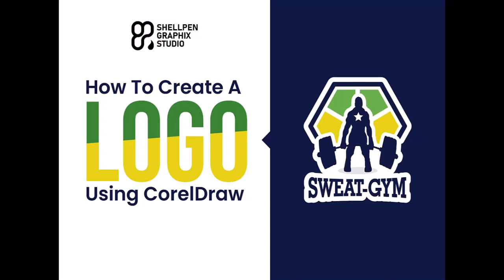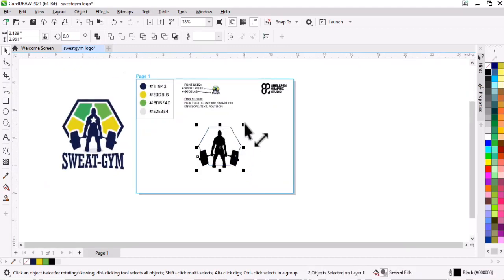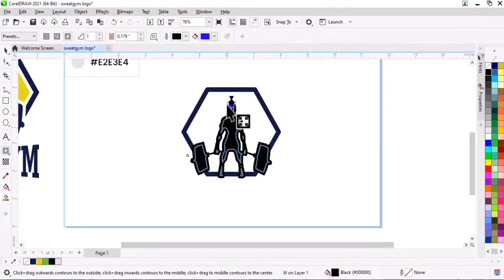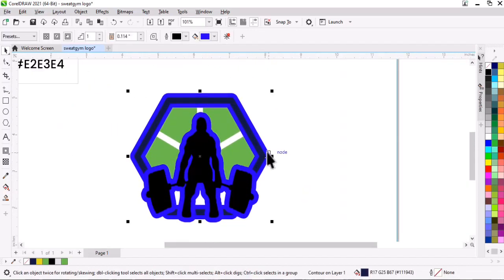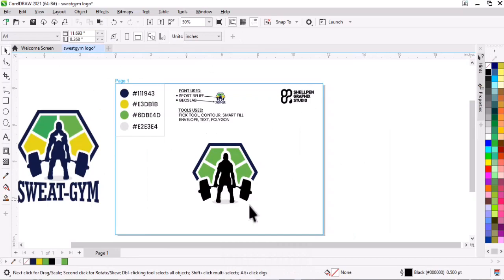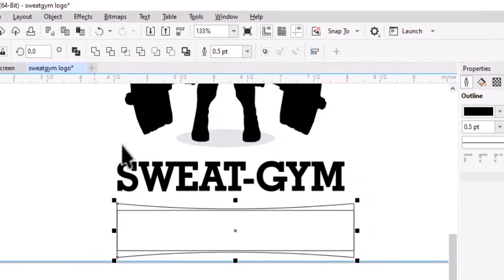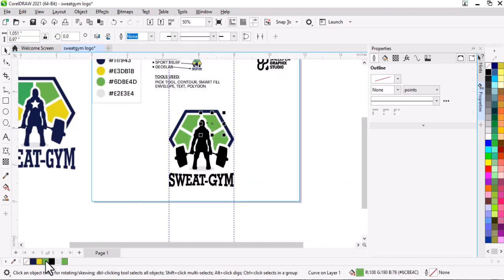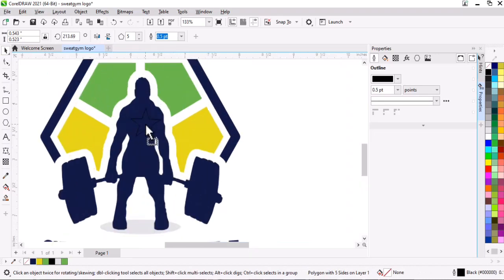Master the art of logo design! 🎨✨ coreldraw top LogoDesignTutorial GraphicDesign"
"Embark on a logo design journey! 🎨✨ Dive into our step-by-step tutorial, unlocking creative secrets to elevate your skills. Craft logos that leave a lasting impression and stand out in the world of design. Whether you're a beginner or honing your craft, join us on this adventure of artistic discovery. 🔍🚀 LogoDesign Tutorial GraphicDesign" @shellpengraphix @CorelDRAWchannel

***Link to Fonts:
SPORT RELIEF